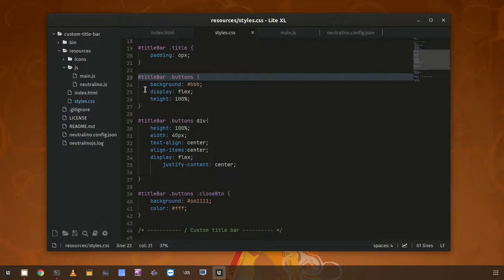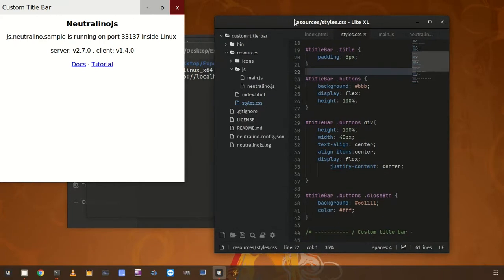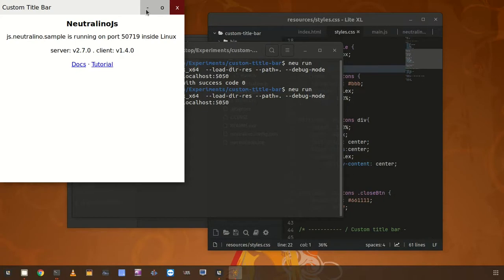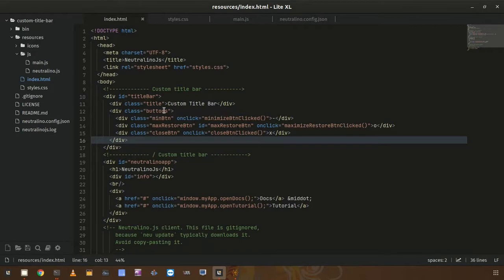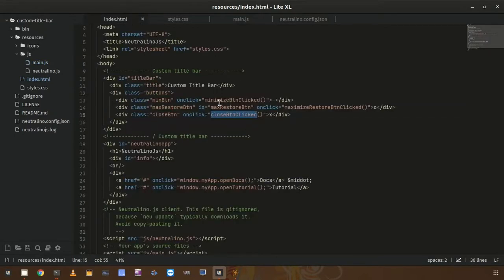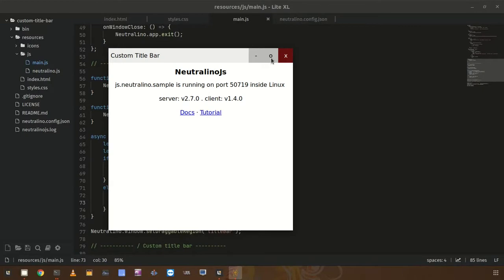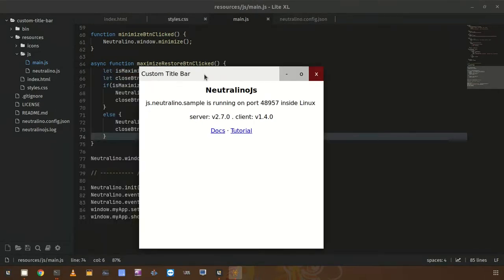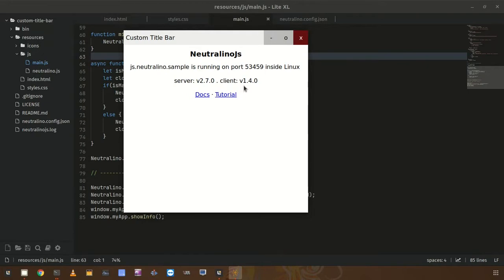How to create a custom title bar for a Neutralinojs app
This tutorial explains how to create a custom title bar for your Neutralinojs app.